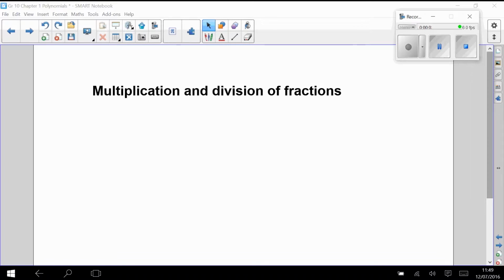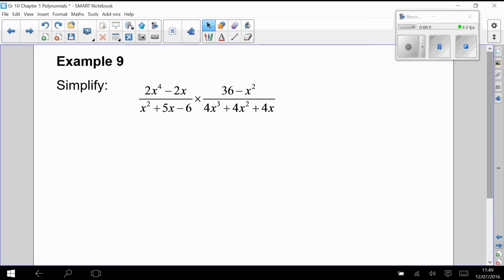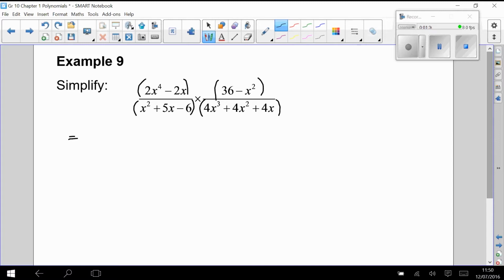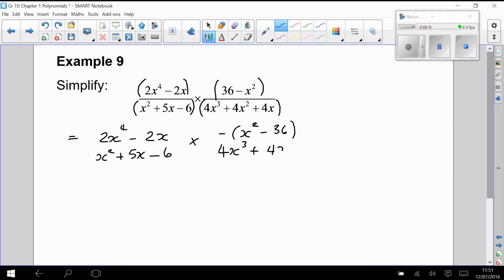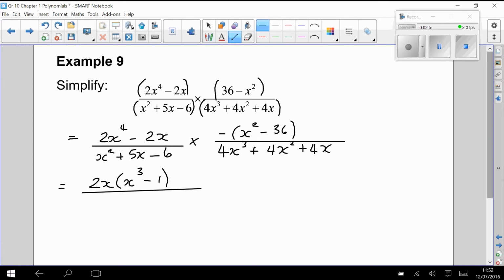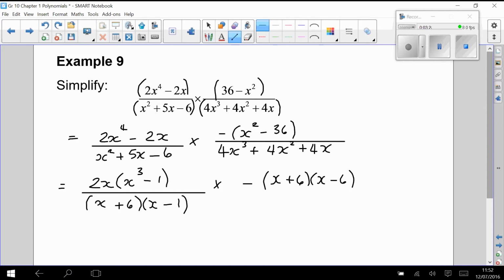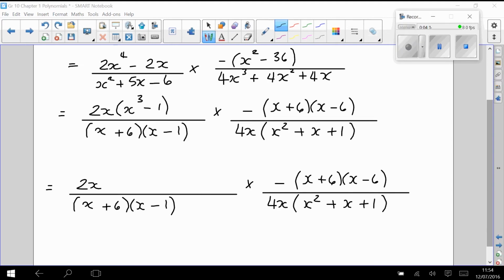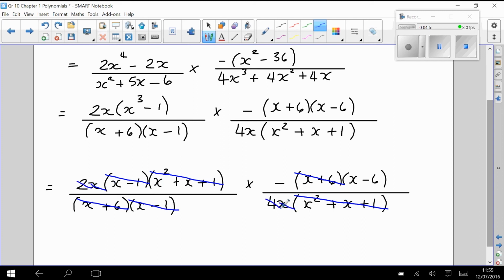Gr 10 video 14 Multiplication & division of fractions